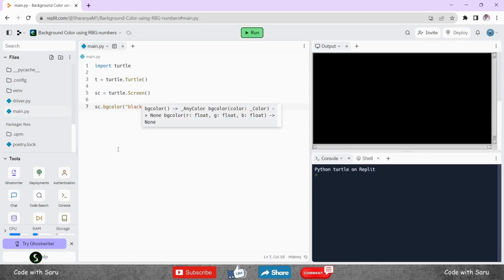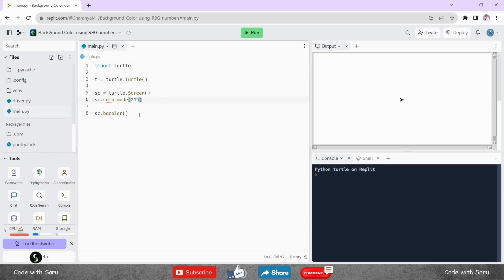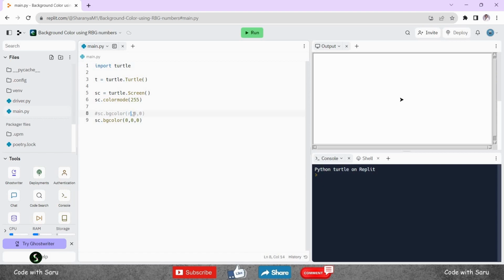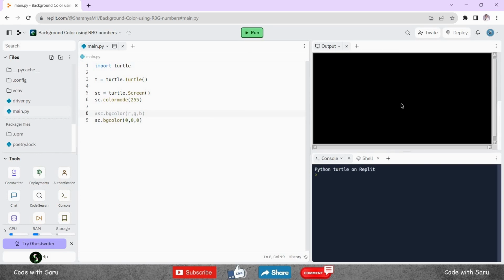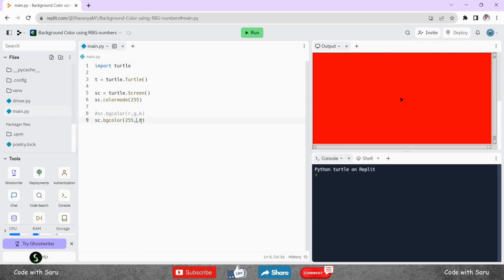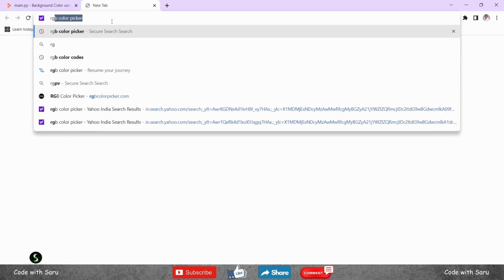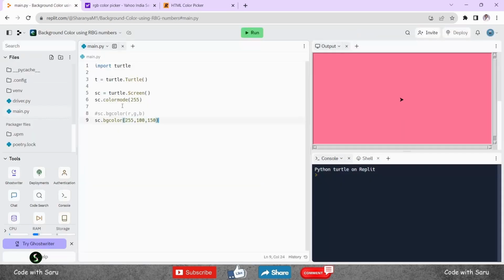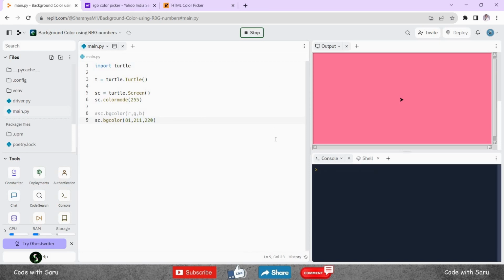How to Change Background Color using RGB numbers? | Python with Turtle - Replit | Code with Saru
Welcome to this tutorial on how to change the background color of your Python Turtle graphics window using RGB numbers! In this step-by-step video, we'll guide you through the process of altering the background color of your Turtle graphics window using the power of Python programming.

🐍🎨 Python's Turtle graphics module provides an interactive and engaging way to create art, designs, and visualizations. And now, you'll learn how to take your creations to the next level by dynamically adjusting the background color.

Whether you're a beginner or an experienced Python programmer, this tutorial will equip you with the knowledge and skills to add a vibrant touch to your Turtle graphics projects. Watch along and let your creativity flow as you master the art of changing background colors using RGB numbers in Python with Turtle.